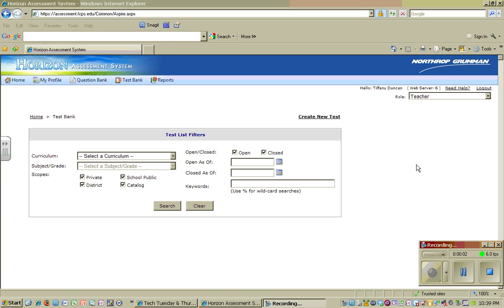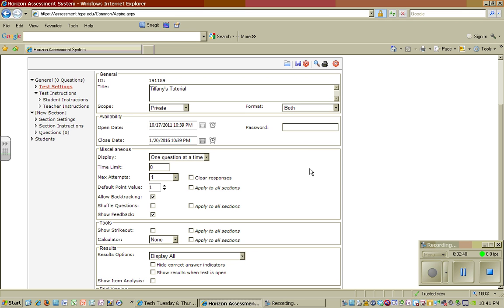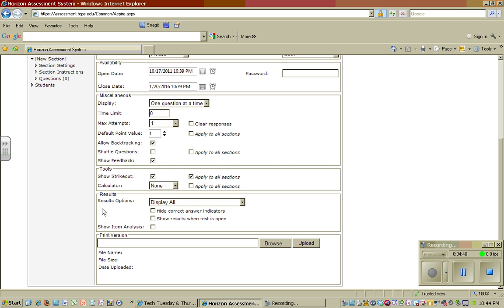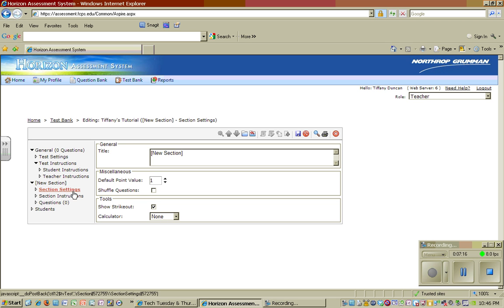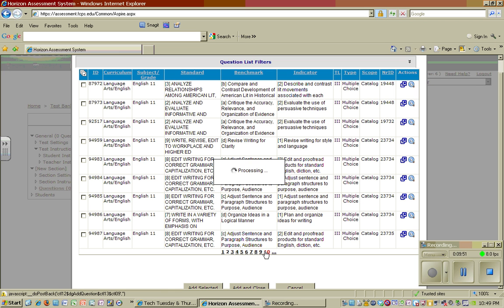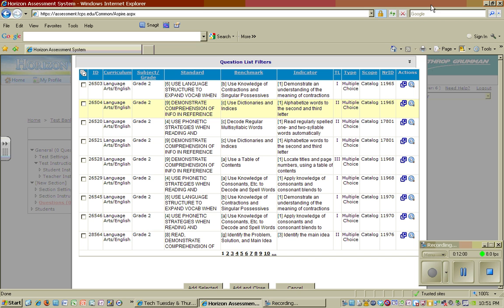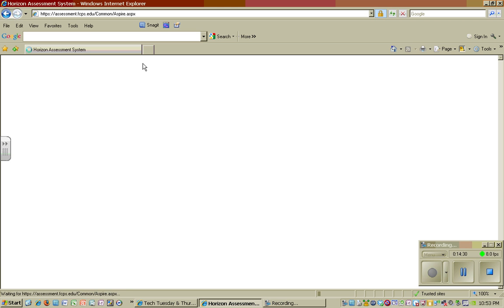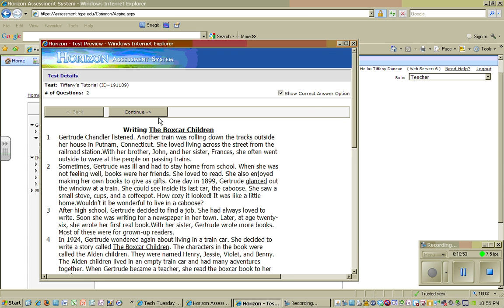Create a 2 question Assessment on Horizon.wmv